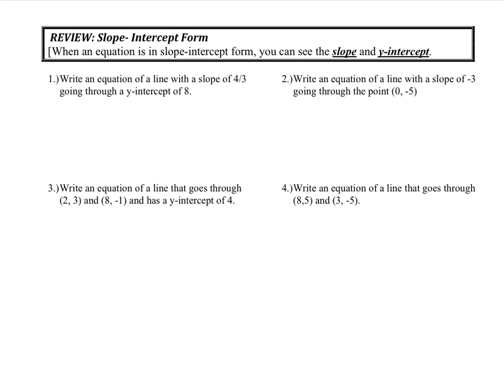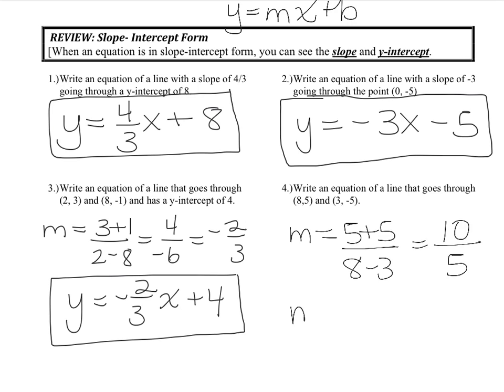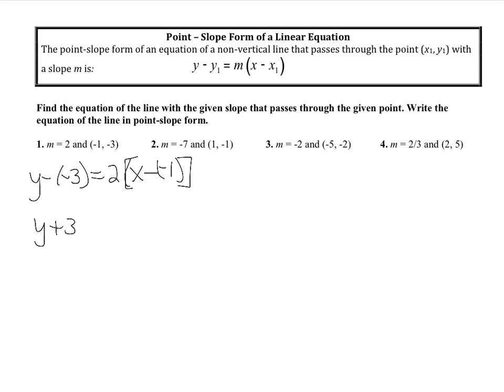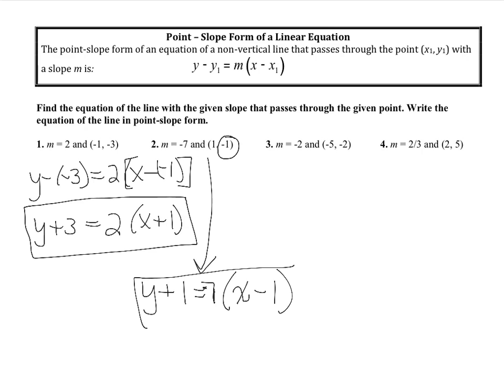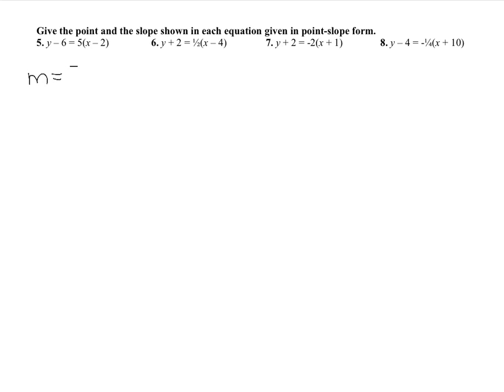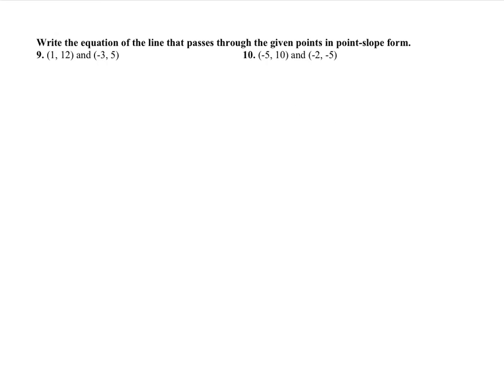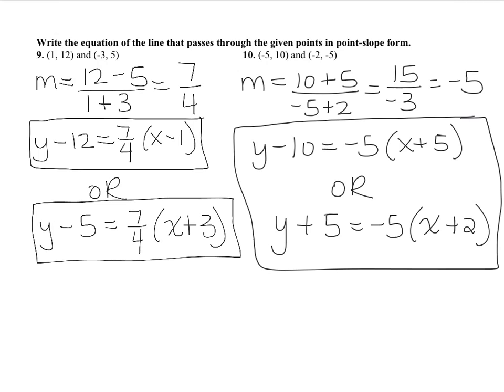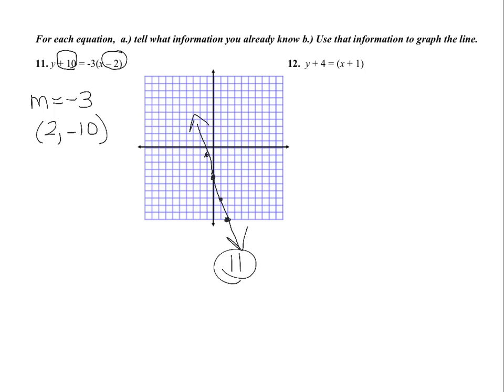Point Slope Form